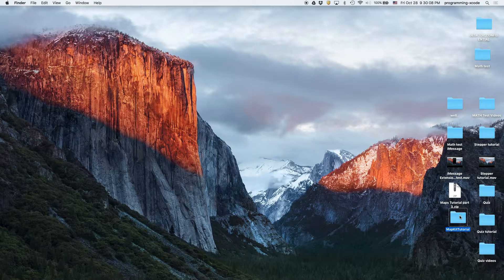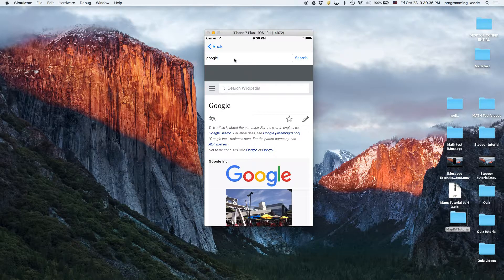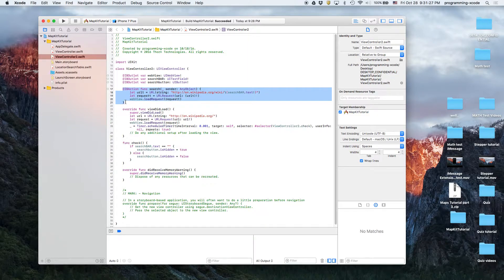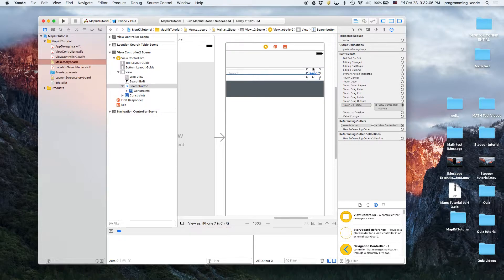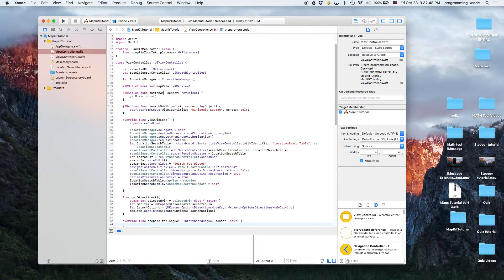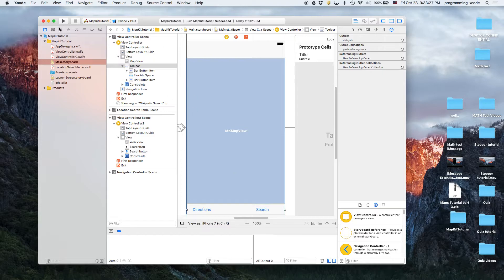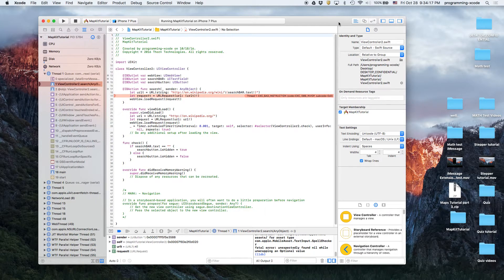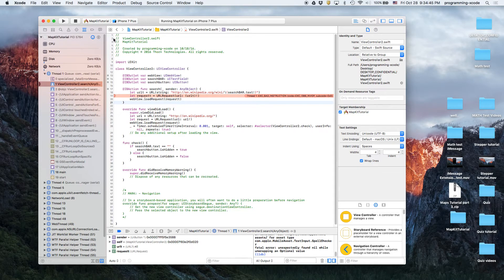iOS 10 Xcode 8 Swift 3 Maps tutorials: Adding a real Wikipedia Search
In this video we learned how to resolve the problem we had before with the Wikipedia Search.